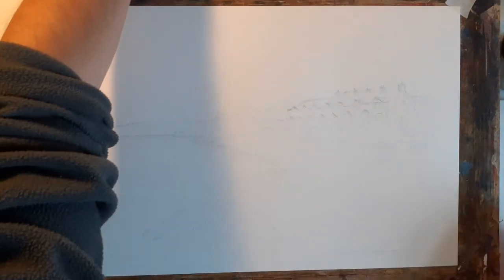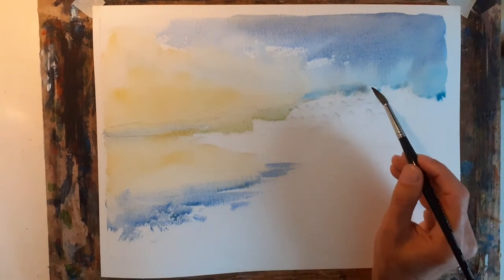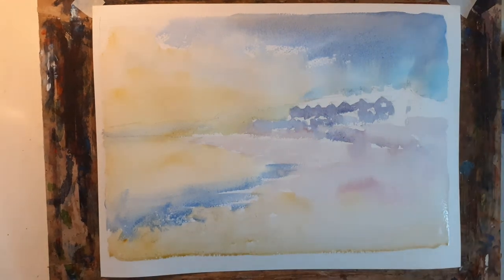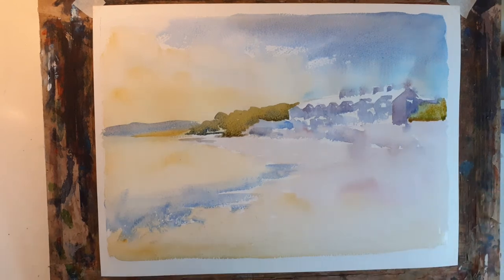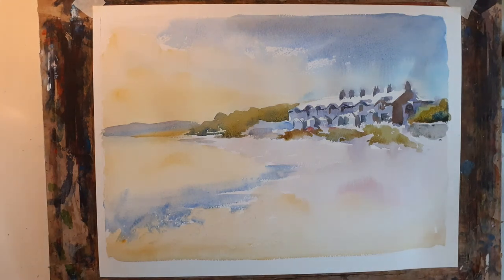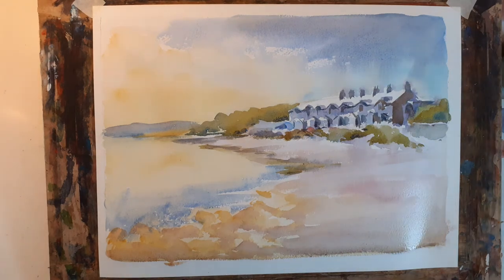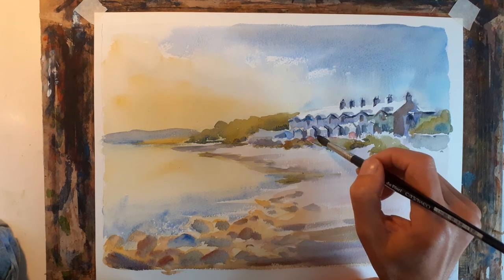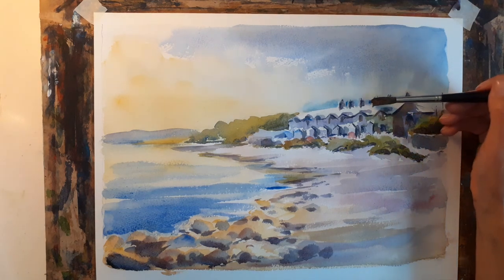Silverdale, The Lake District in Watercolour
A step by step demonstration of how to paint a watercolour of Silverdale in The Lake District.